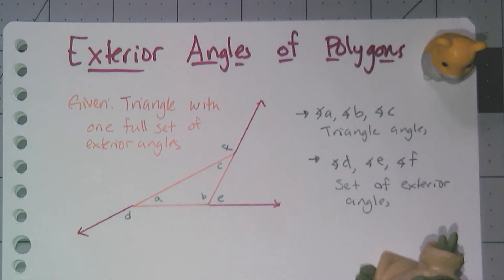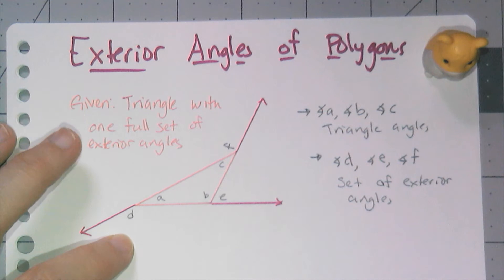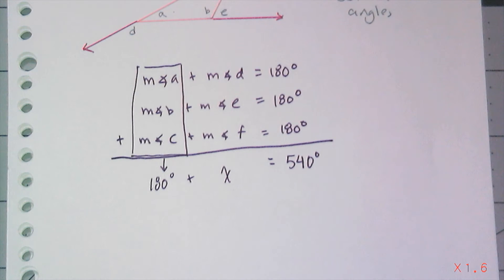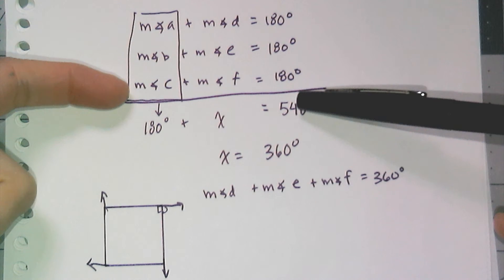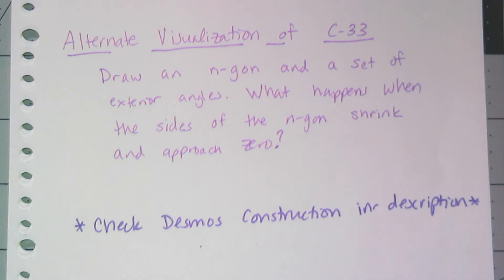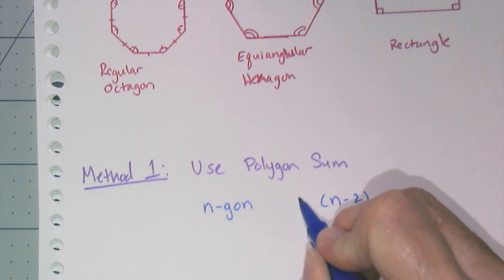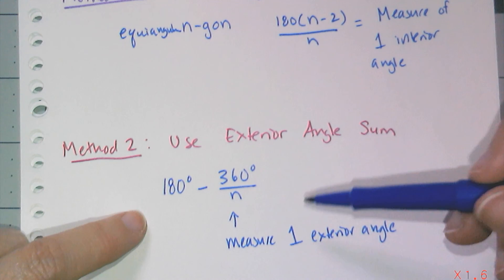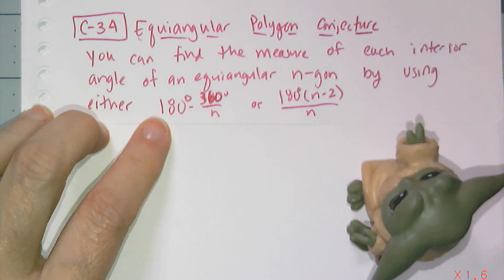Exterior Angles of Polygons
In this video we explore a special property of the exterior angles of a polygon.  For a dynamic construction that illustrates this property, check out this Desmos Construction